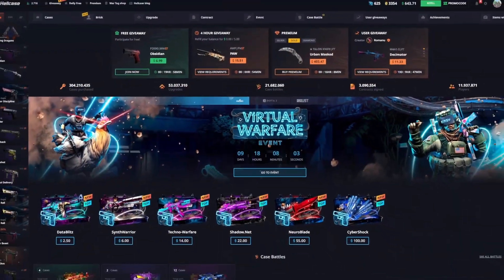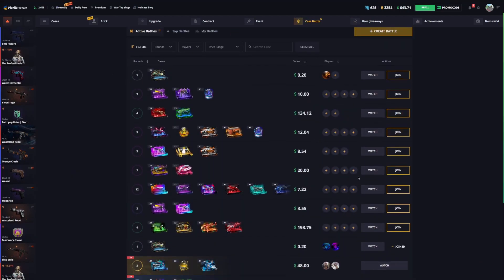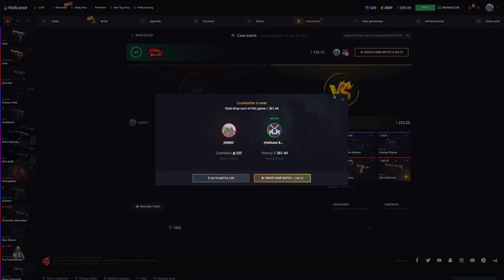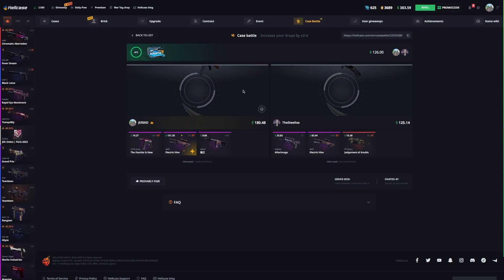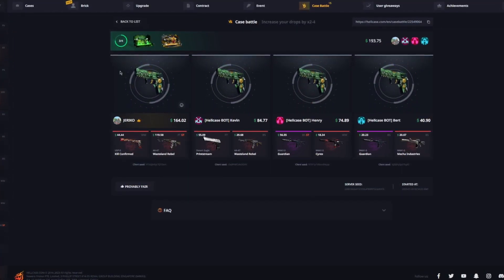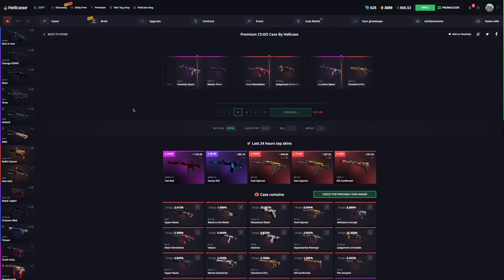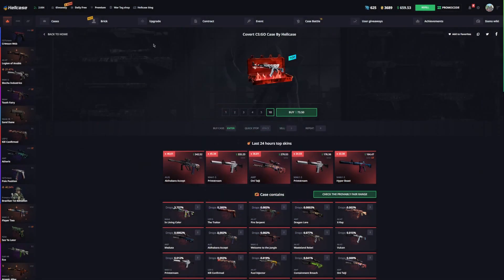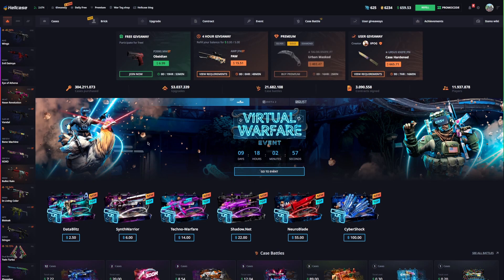I FOLDED VERY WELL IN THE CASE BATTLE İN HELLCASE